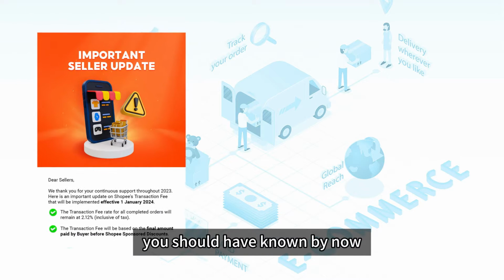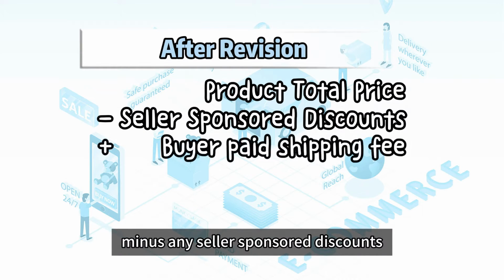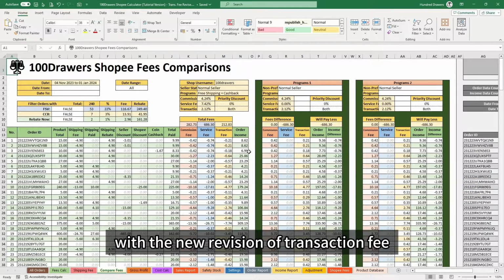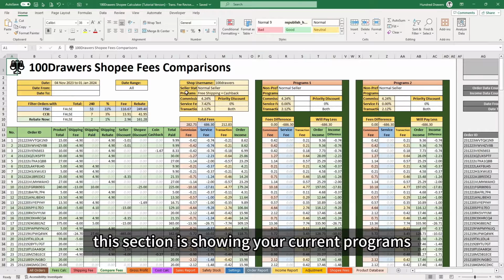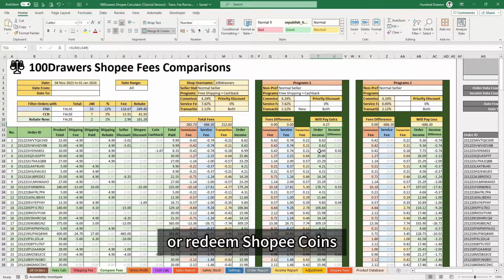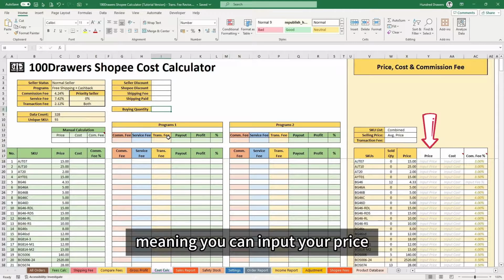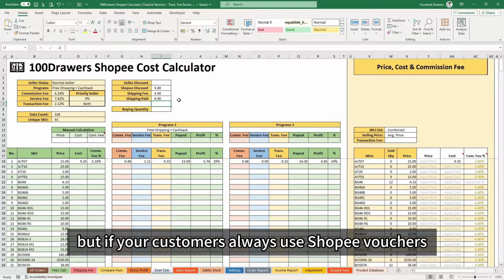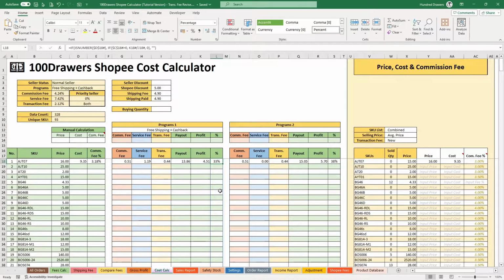New Transaction Fee Calculation starts in 2024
0:00 Introduction
0:22 Transaction Fee Calculations
0:55 Compare Fees Module
2:24 Cost Calculator Module
3:56 Ending